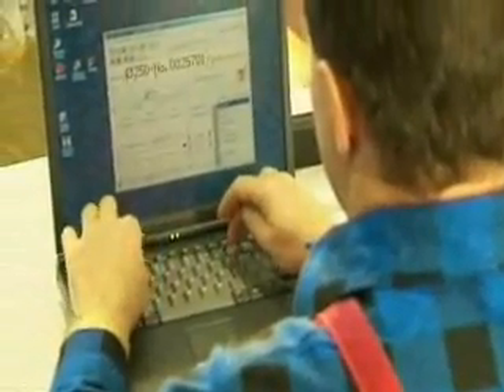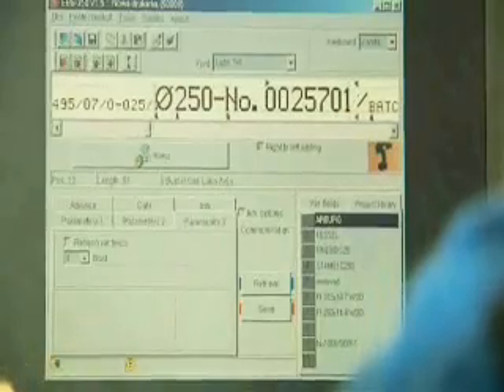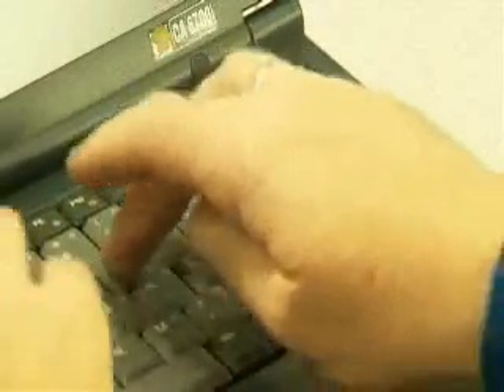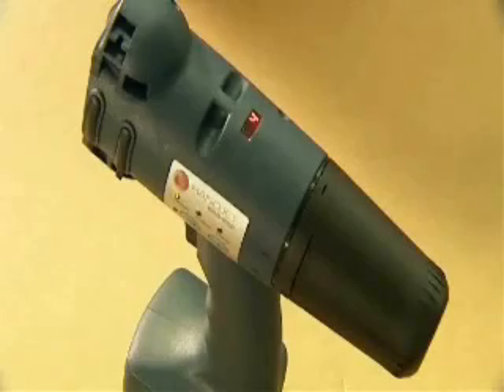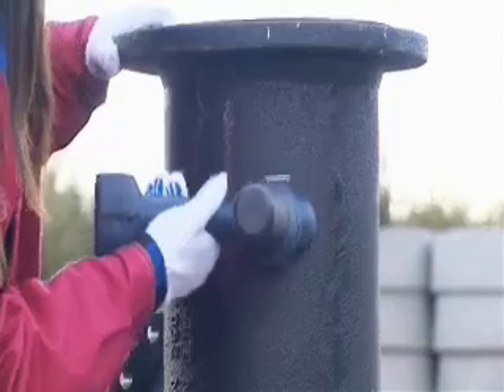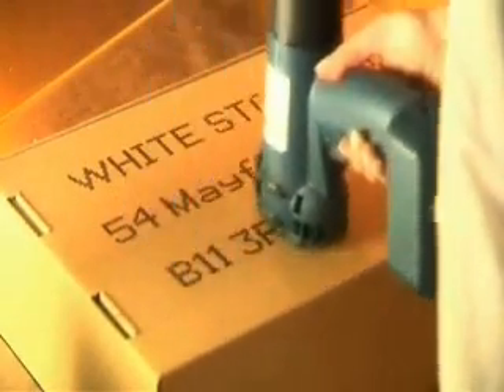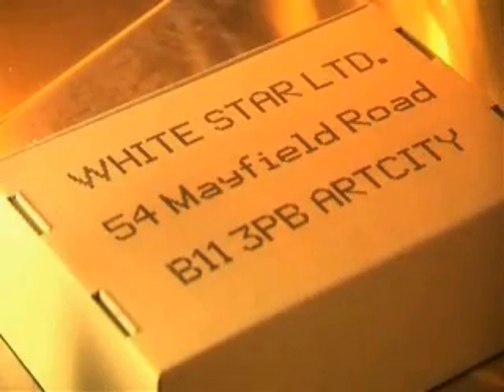The Mobile HANDJET EBS-260 Handheld Printer in Action | NCB Marking Equipment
Taking after its predecessor, the EBS-250 handheld inkjet printer, the EBS 260 model offers better control and a larger print height. Due to the new touch screen technology, the HANDJET EBS 260 is capable of creating print messages, previewing the messages, entering variable data and adjusting print settings quickly.